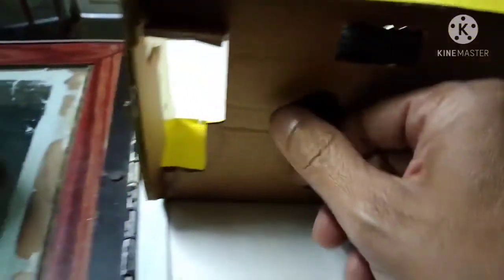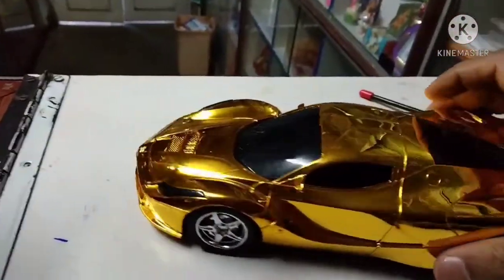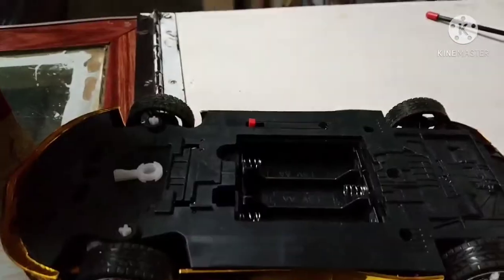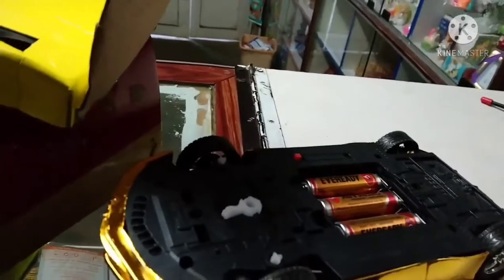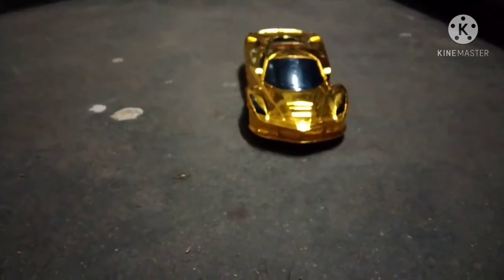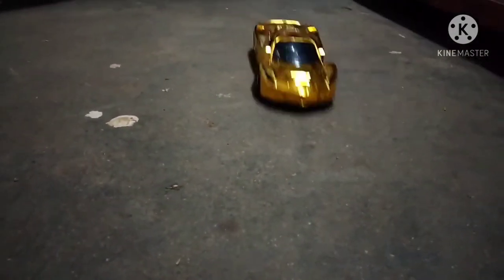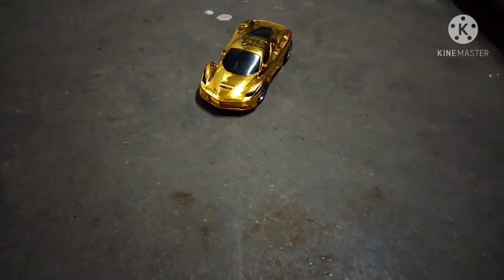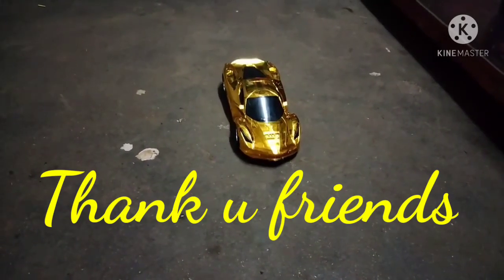Remote car unbox